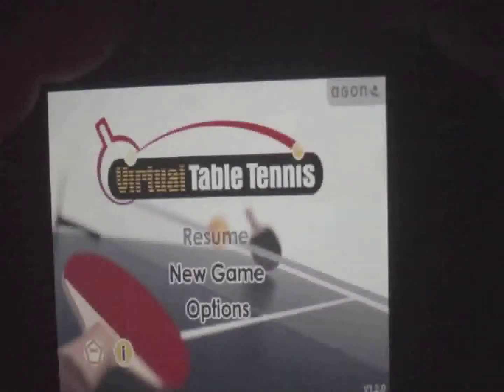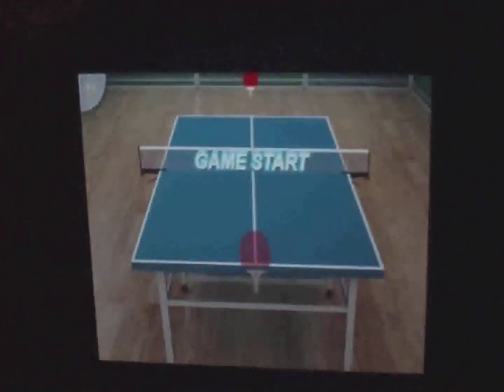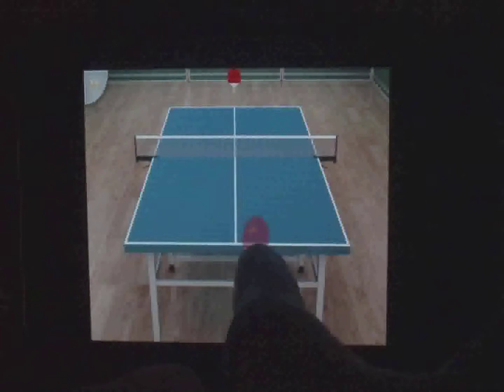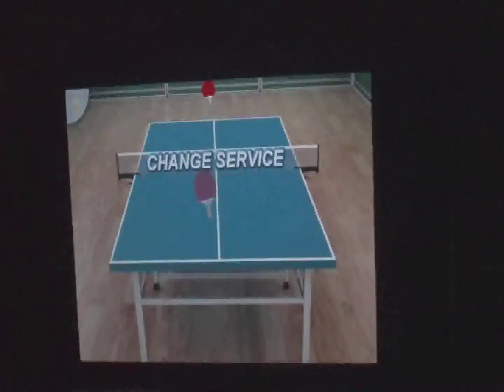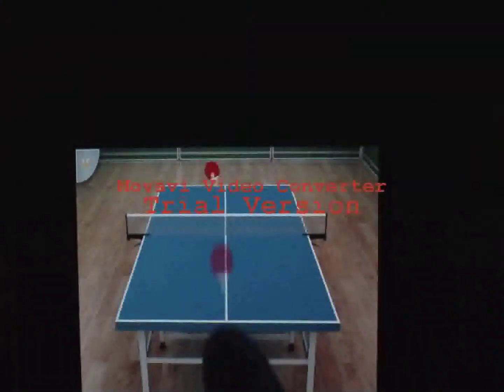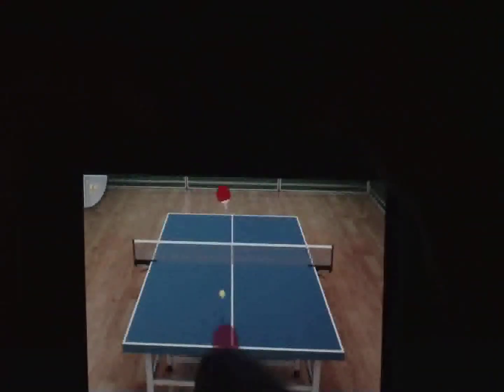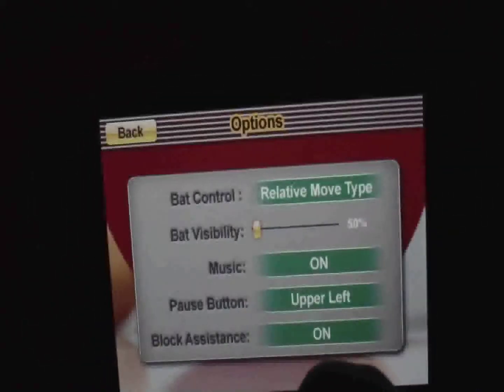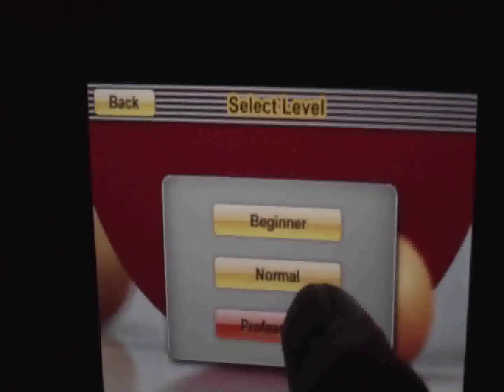Virtual Table Tennis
Fun time passing app